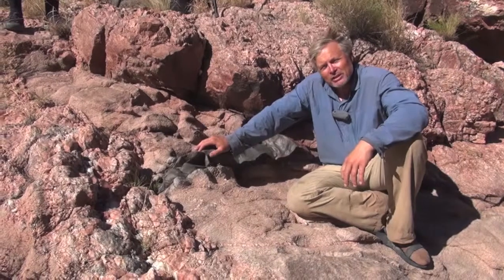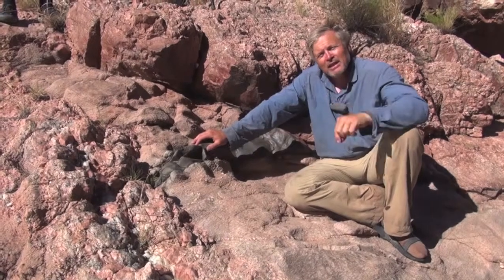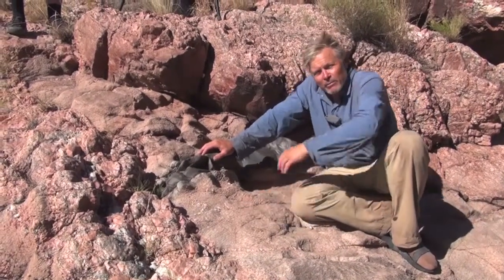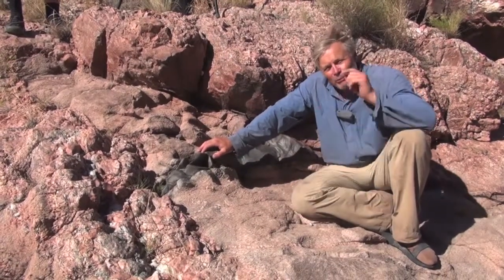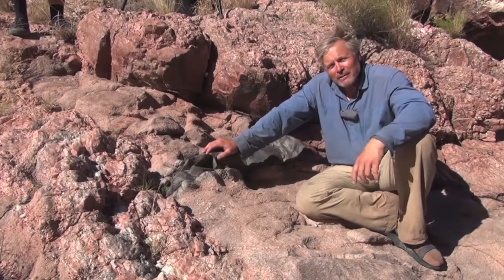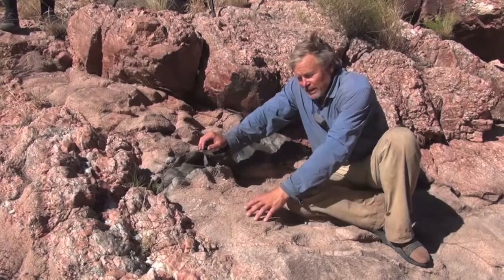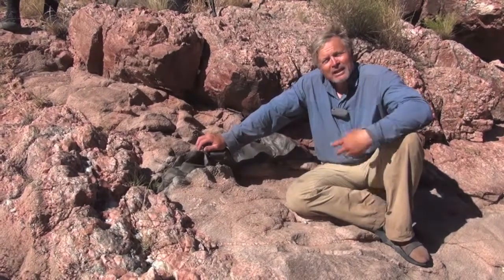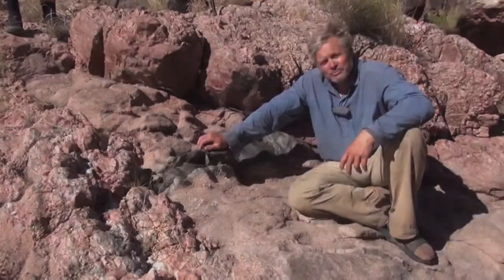The process of dating rocks